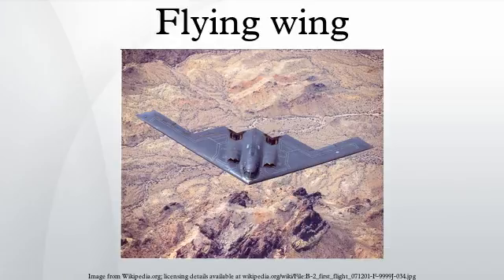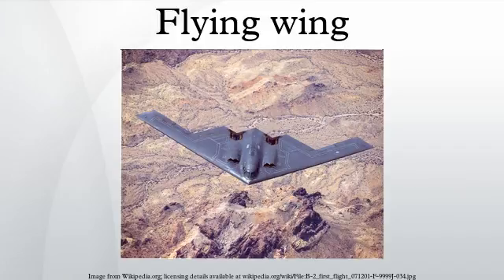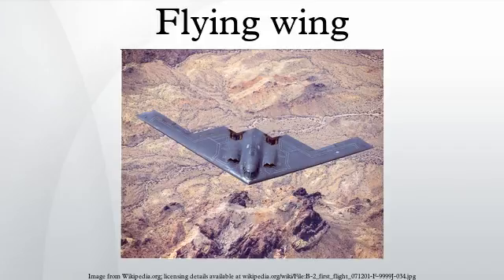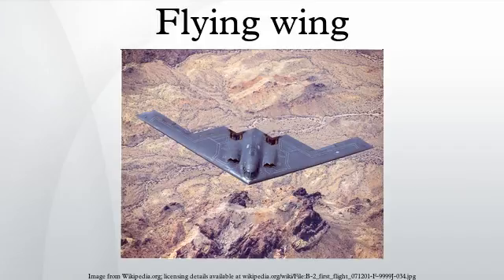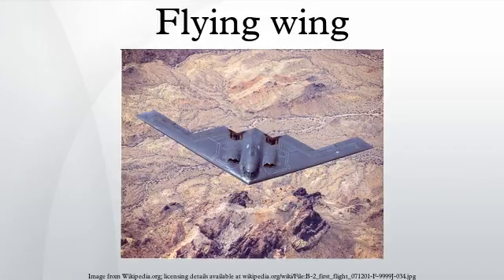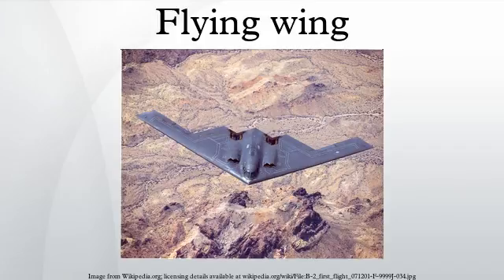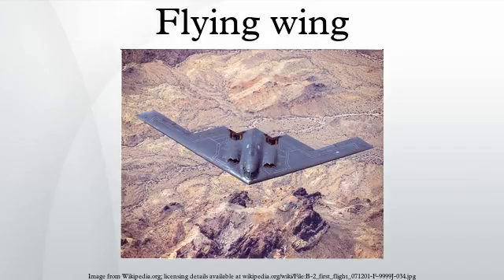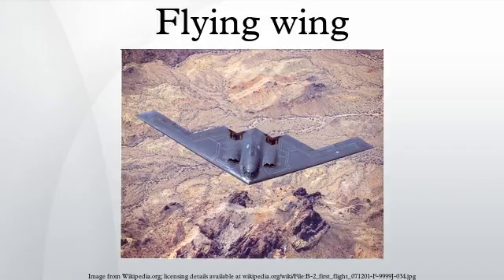Flying wing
A flying wing is a tailless fixed-wing aircraft that has no definite fuselage. The crew, payload, fuel, and equipment are typically housed inside the main wing structure, although a flying wing may have various small protuberances such as pods, nacelles, blisters, booms, or vertical stabilizers.
Similar aircraft designs that are not - strictly speaking - flying wings, are sometimes referred to as such. These types include blended wing body aircraft, and microlights, which typically carry the pilot below the wing.